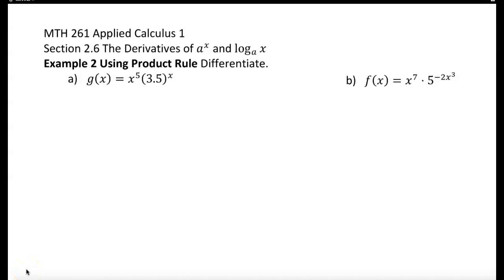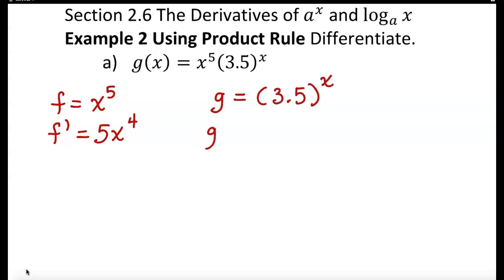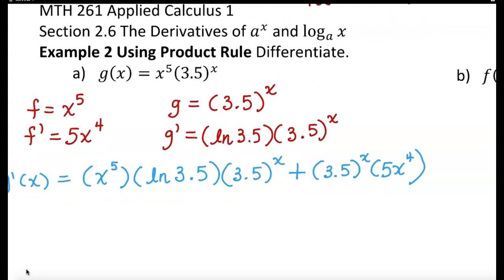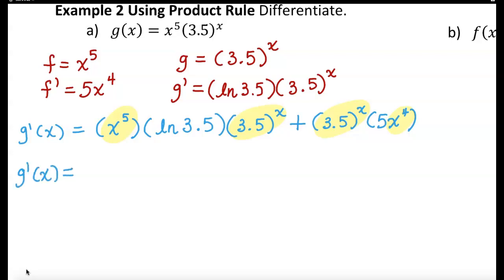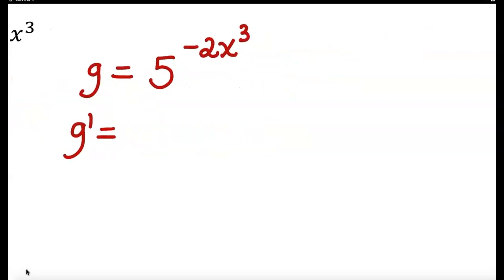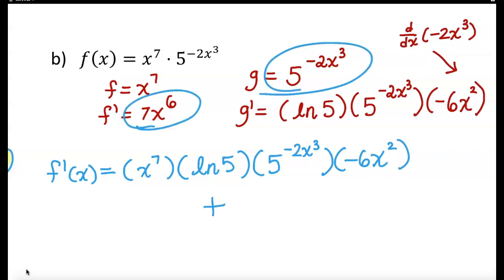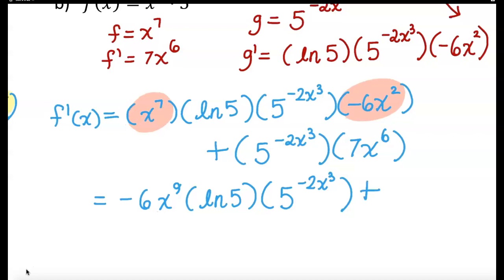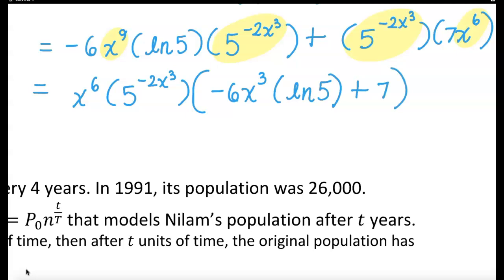MTH 261 Section 2.6 Example 2